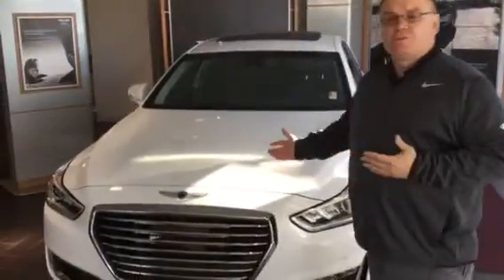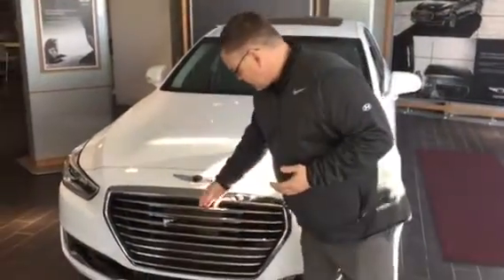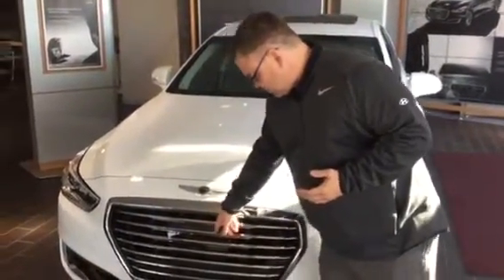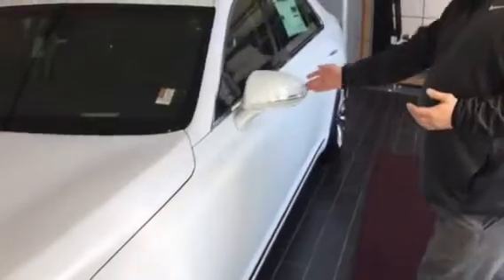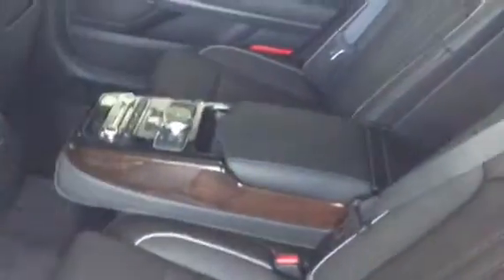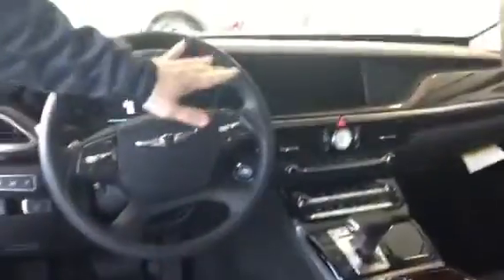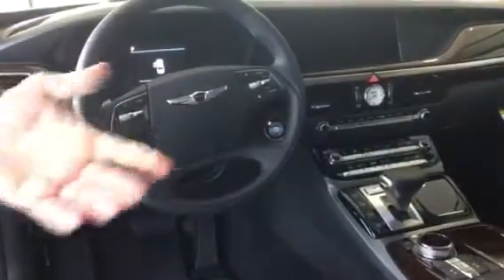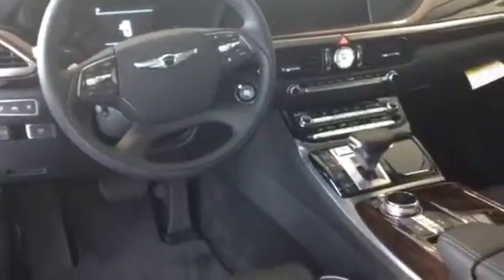Isaiah's Genesis G90 @ Tameron Hyundai in Hoover